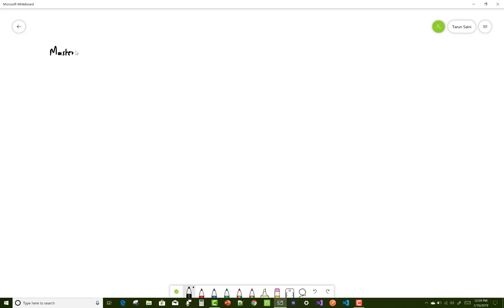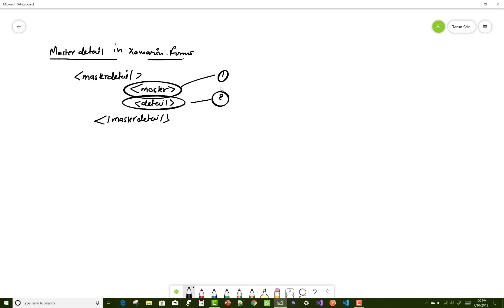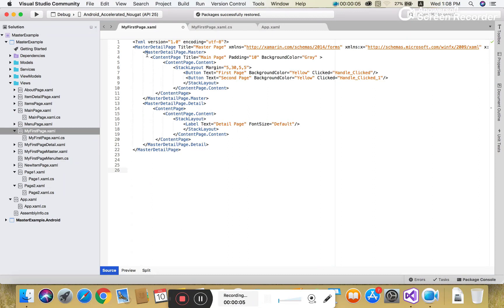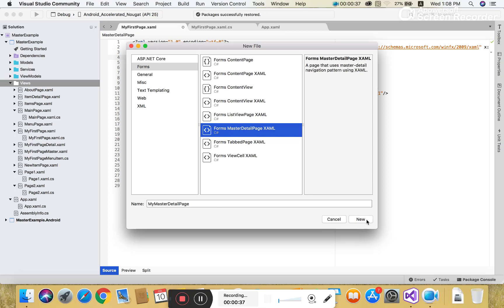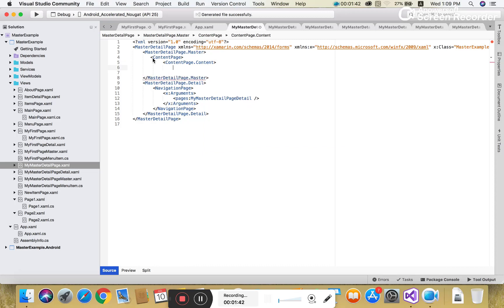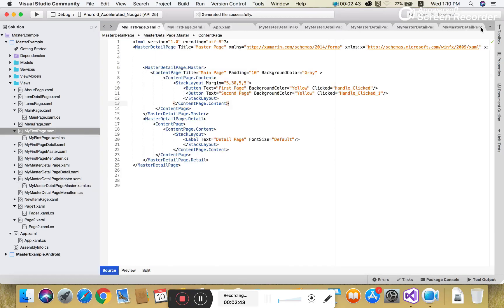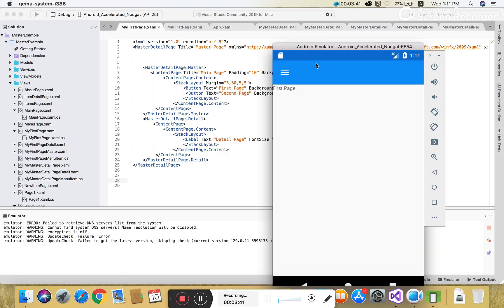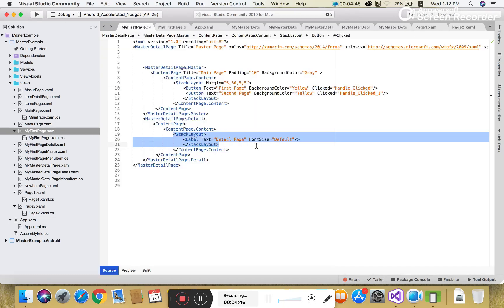Xamarin Forms Tutorials -2 : Master Detail Page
In this video, I am going to show you an example of Master Detail Page in Xamarin. Master Detail Page is Container of two other Containers. These container are named as "Master" and "Detail".

Master Container Contain some links which are open in Detail Page.